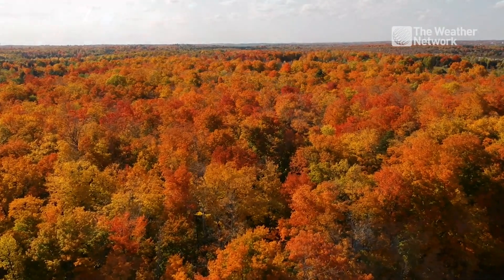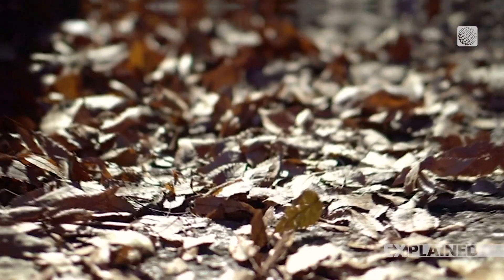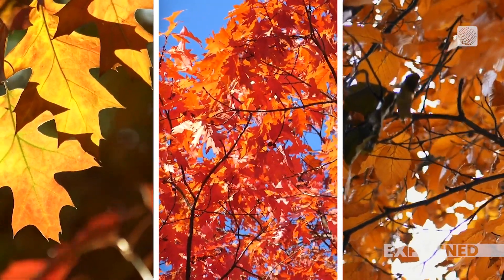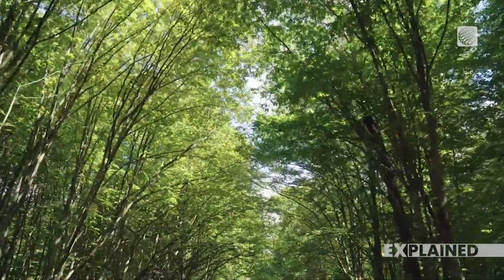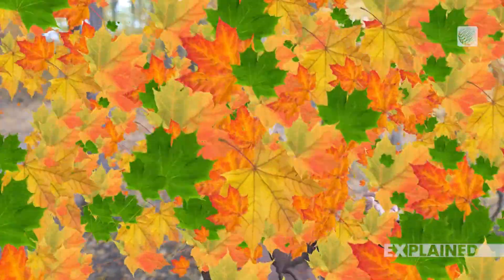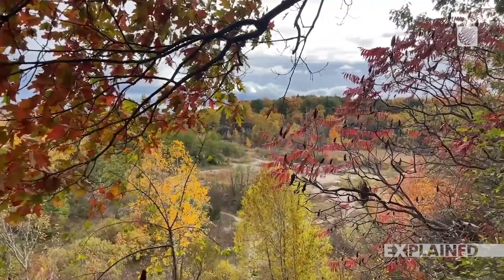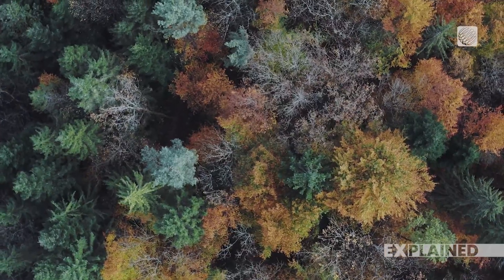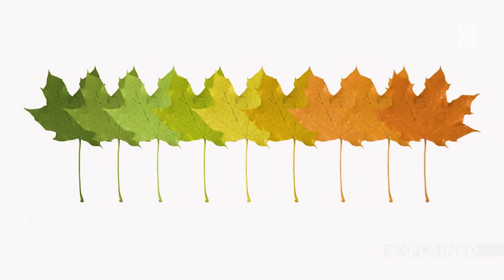How Leaves Turn Vibrant Colours in the Fall | Explained (Episode 01)